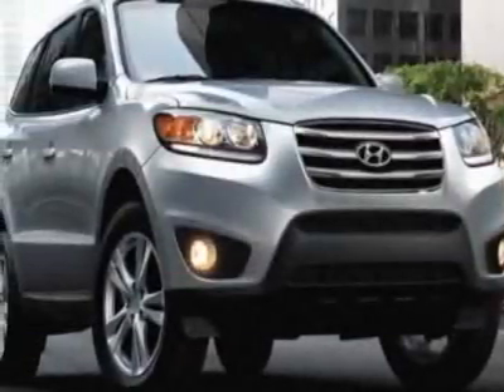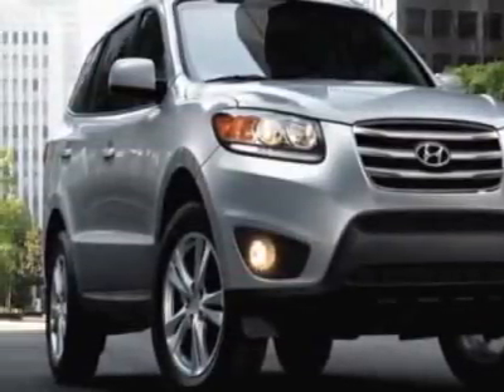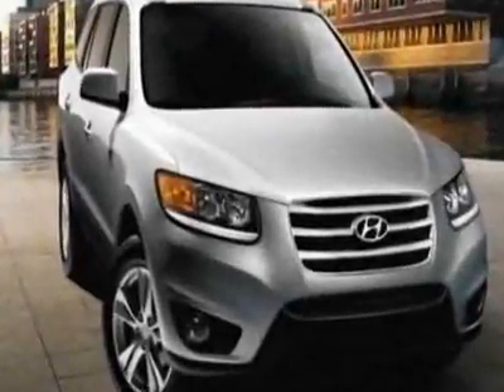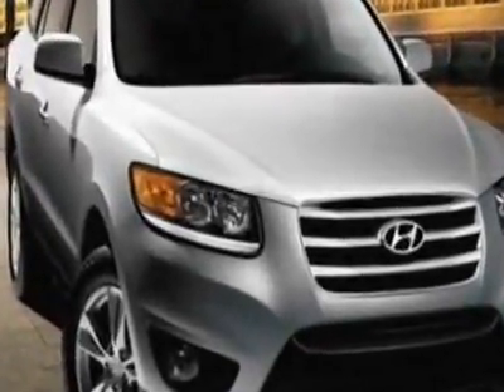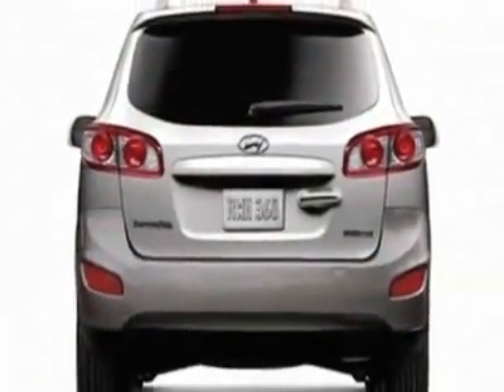2012 Hyundai Santa Fe FWD V6 Limited - Columbia, SC